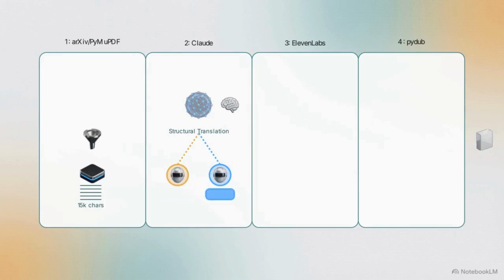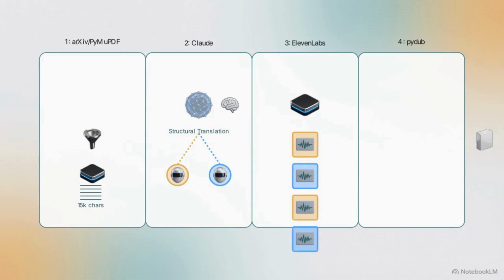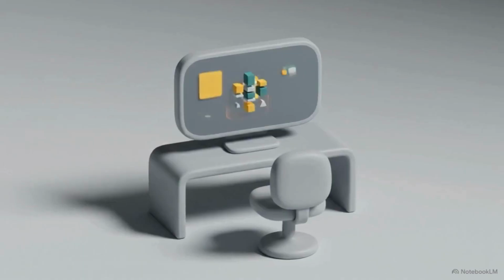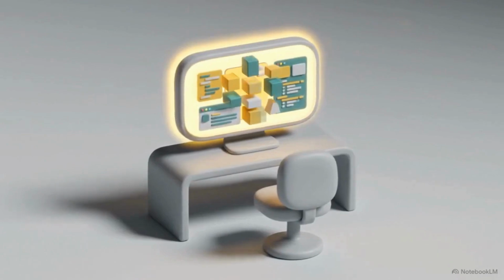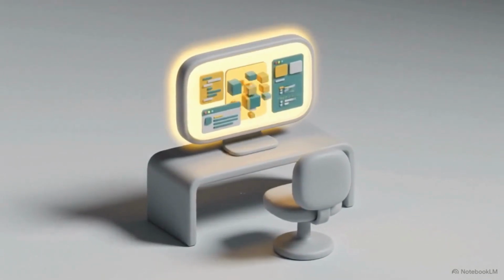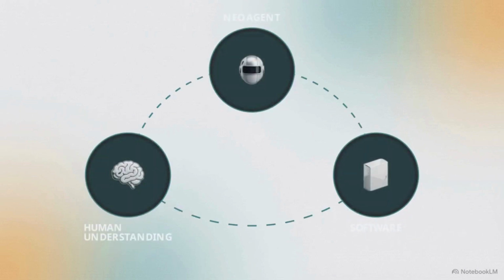ArXiv Paper to Podcast Converter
Turn any arXiv research paper into an engaging podcast episode automatically.

The pipeline fetches the paper, extracts the key ideas, rewrites the content as a two-host conversational dialogue using an LLM, then synthesises the audio with text-to-speech. The result is a ready-to-listen MP3 that makes cutting-edge research accessible to commuters, students, and curious minds.

               → LLM rewrite as dialogue (Anthropic Claude)
               → TTS synthesis per speaker (ElevenLabs)
               → merged MP3 (pydub)